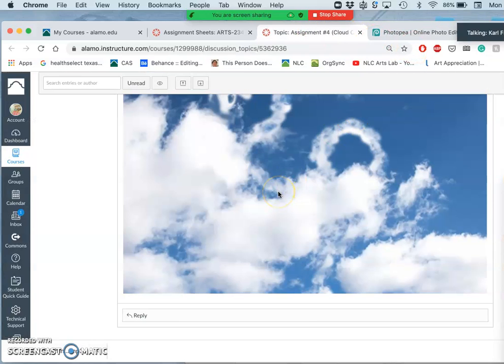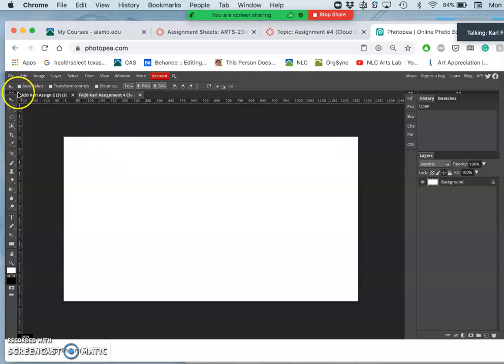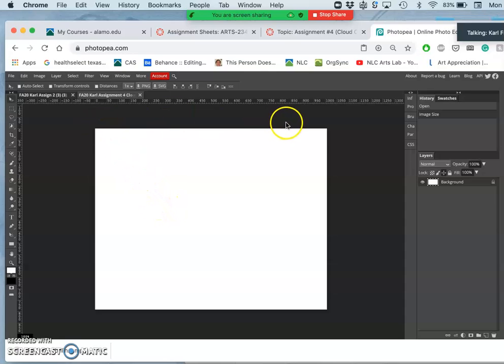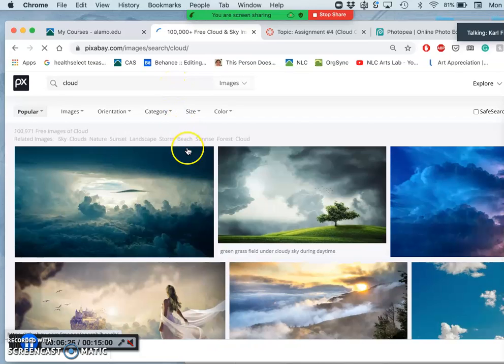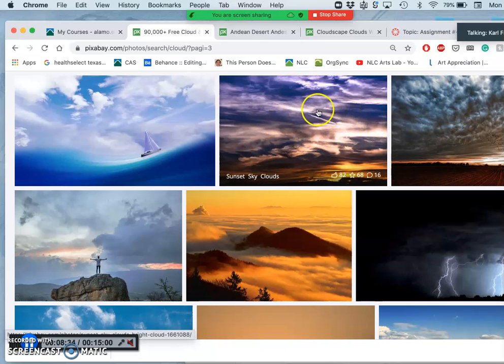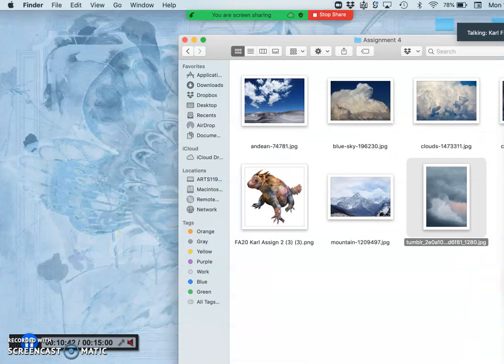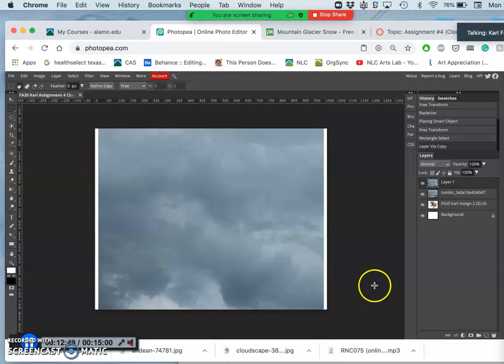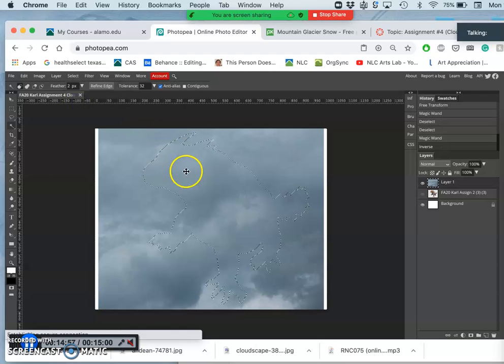2 Setting Up the Cloud Creature Assignment from Scratch